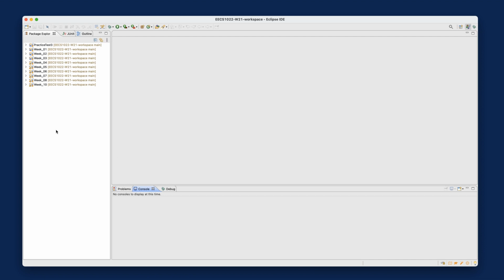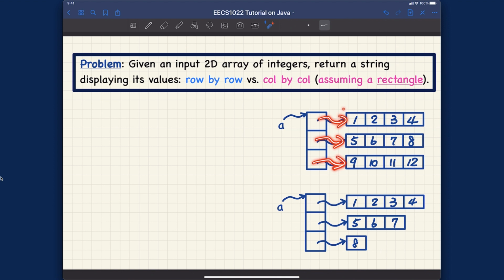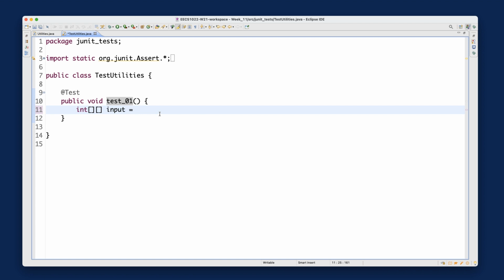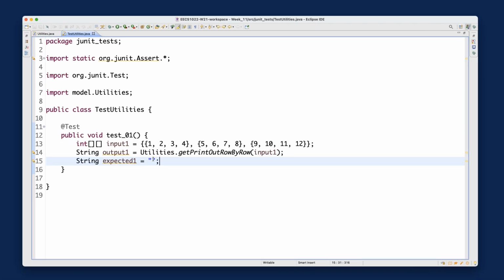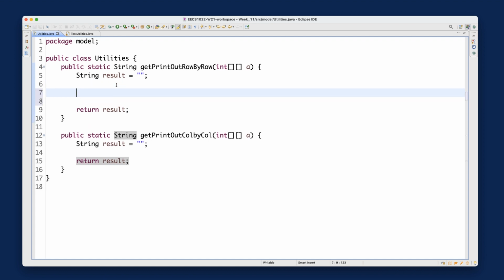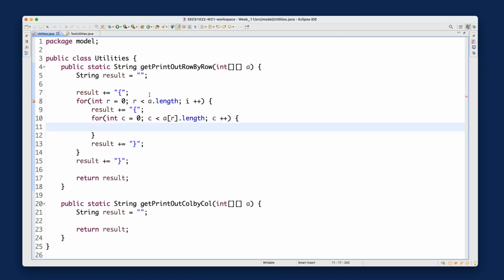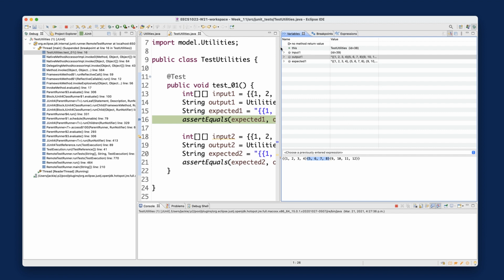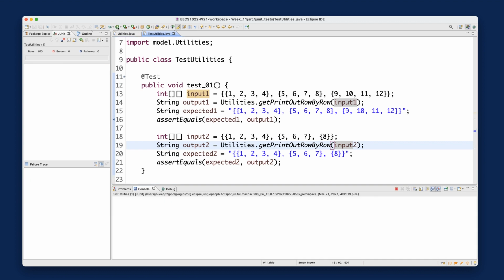[HD] EECS1022 W21 - Java Tutorials - Week 11 - Part A1 - Example 1: Displaying Elements - Row by Row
Topics
- Displaying Elements Row by Row
- No assumptions on the shape of the input 2D array